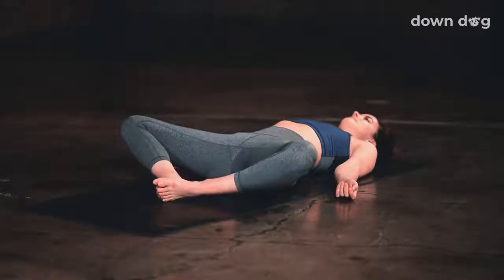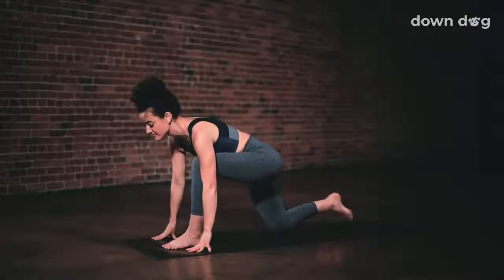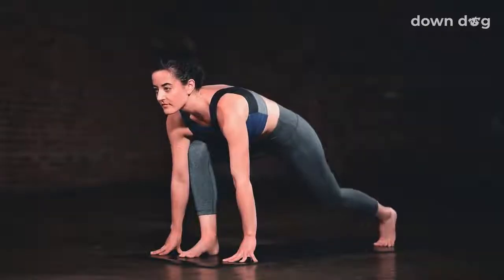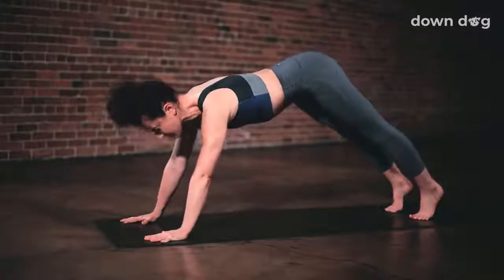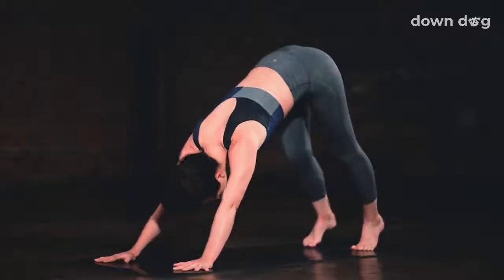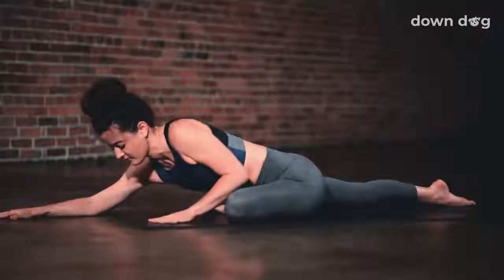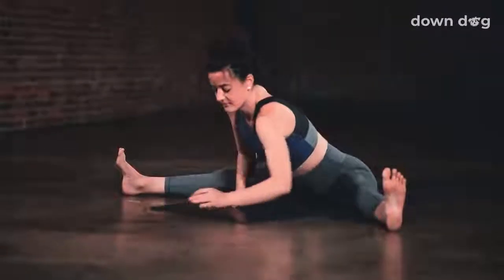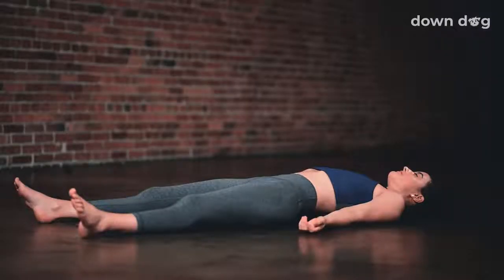Full Practice - Intermediate 1 - 45 Minutes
Want to switch up the voice? Get the app!

Sequence Settings
Length: 45 Minutes
Type: Full Practice
Level: Intermediate 1
Boost: None
Pace: Normal
Instruction: Default

to get even more options to create a workout you love including
- even more practice times
- 12+ different Boosts to focus on a particular practice area or body part
- real music that perfectly matches your practice
- 5 different voice options
- 5 different practice speeds
- offline practices you can download and take with you anywhere
- all with unlimited new practice for less than $3 per month on a yearly plan
- available on iOS, Android and Web